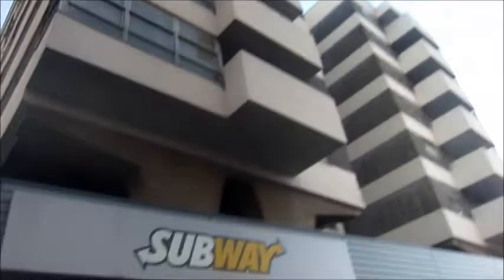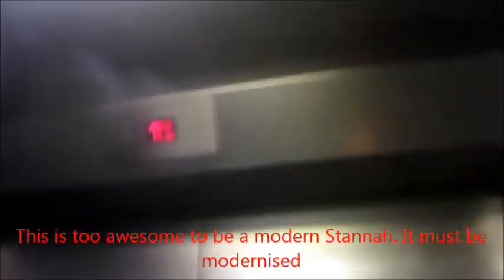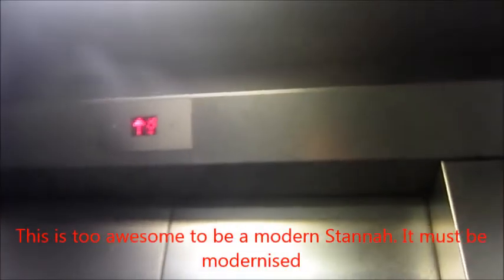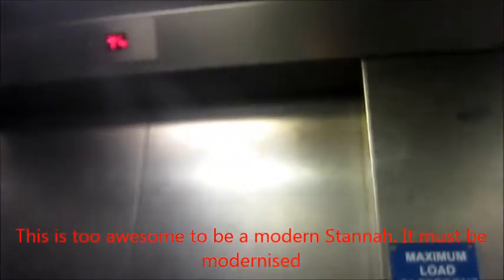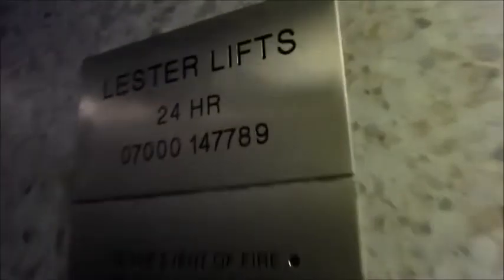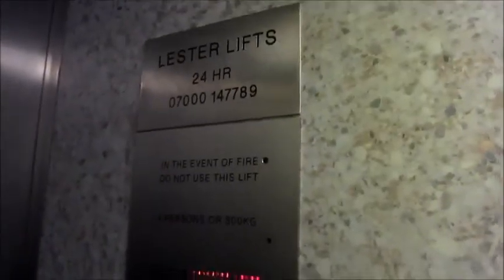Sunbury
1: 1970s Otis modernised by generic (Stannah)
2: 1970s Bennie modernised by generic (Lester Lifts)
3: 1970s Express modernised by generic